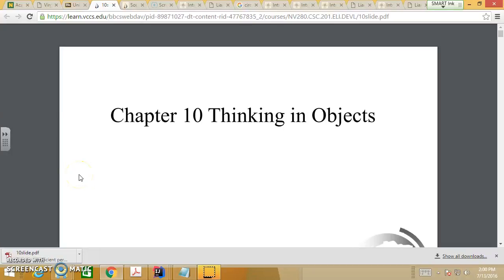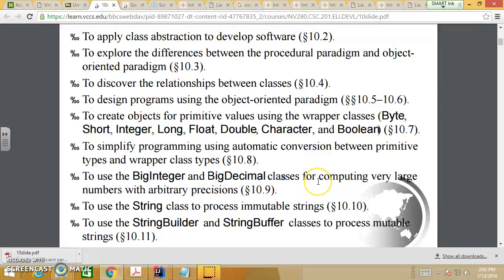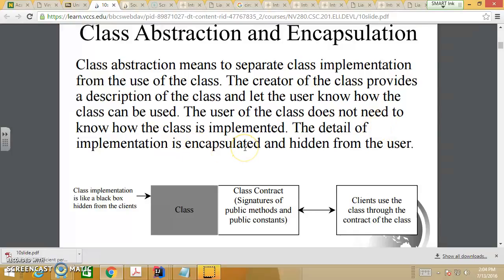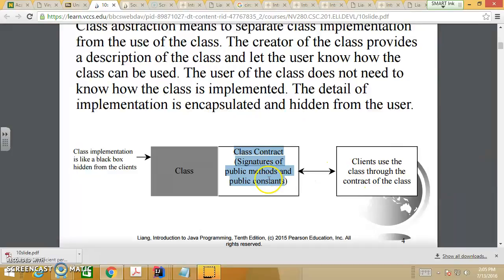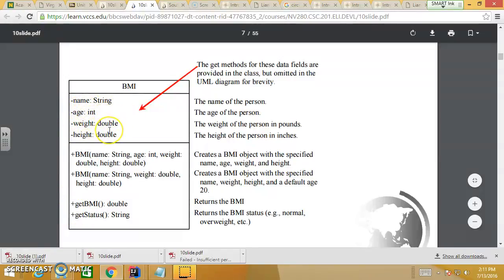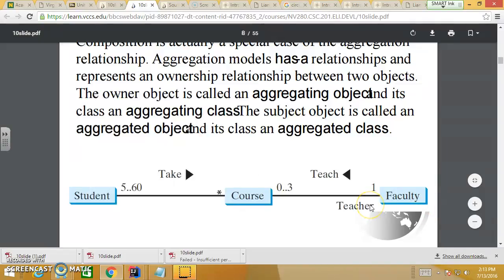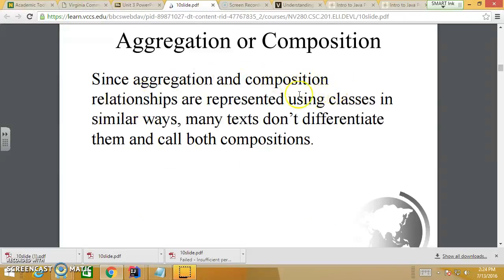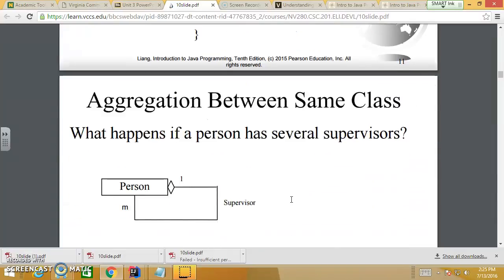CSC201 Chapter10 ThinkingInObjects Part1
Aggregation and Designing an object oriented paradigm in Java